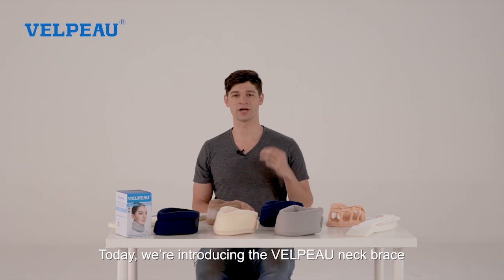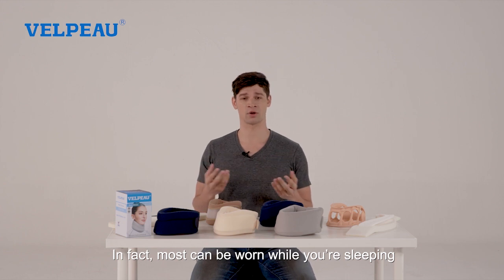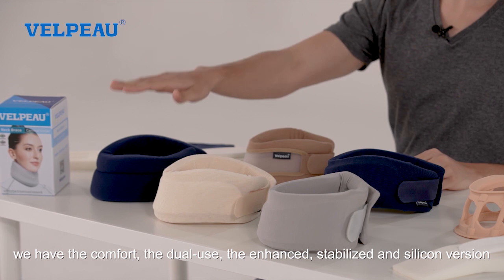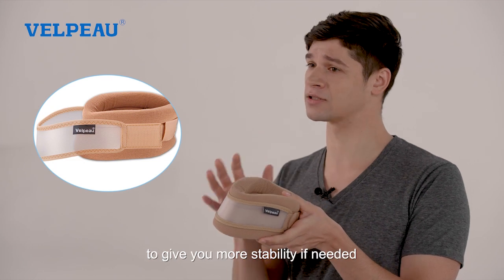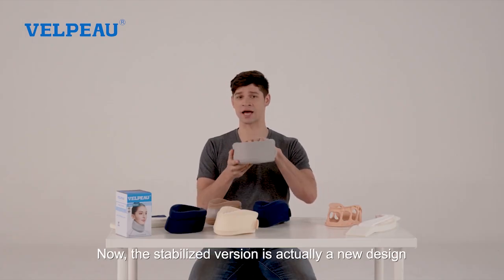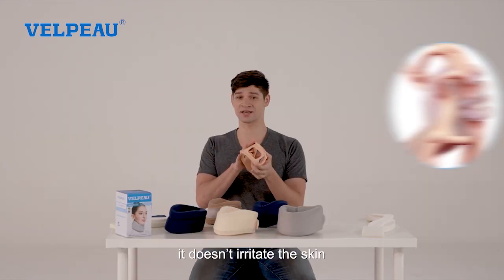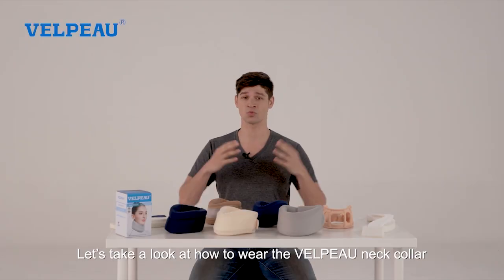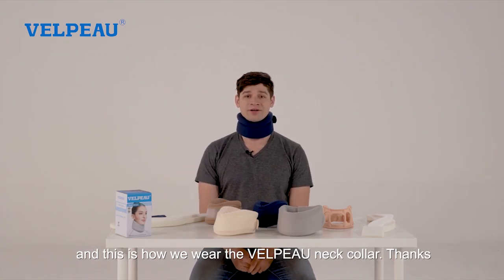Introduction to the VELPEAU Neck Brace - Five Versions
Comfort Version:
• Made of medium-density mixed foam, providing soft and light support.
Enhanced Version:
• Two-layer superposition with medium mixed-density foam and soft, highly elastic EVA foam for increased support with a soft feel.
Dual-Use Version:
• Features a removable plastic support strap, offering enhanced support. After removing the support plate, it can be used as the Comfort Version.
Stabilized Version:
• Multi-layer superposition with medium mixed-density foam, EVA foam, and other materials for comfortable support with an ideal shape.
Silicone Version:
• Crafted from medical silicone with a soft and flexible texture. Free from neoprene and latex, it's non-irritating to the skin.
• Excellent ventilation to keep your neck dry and cool, making it suitable for use in hot summer conditions